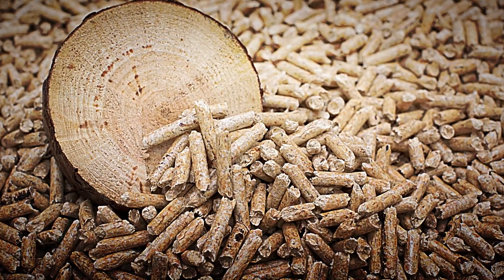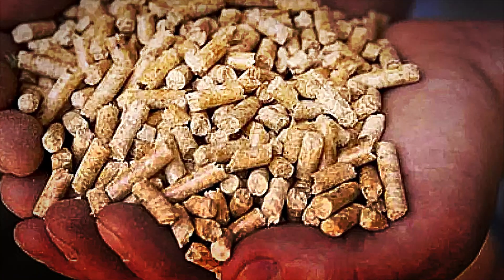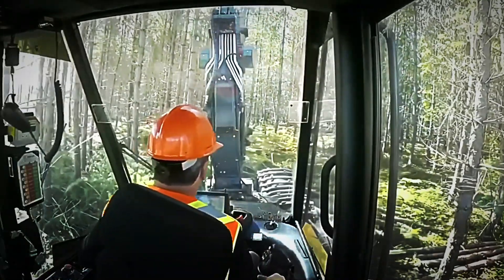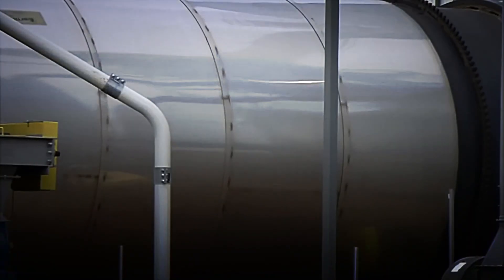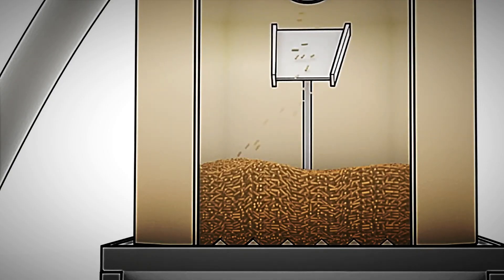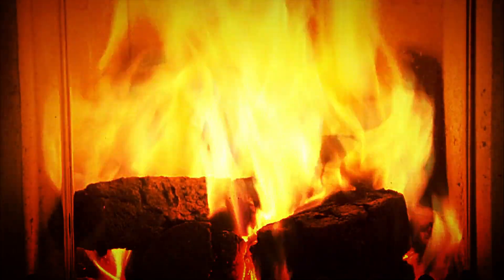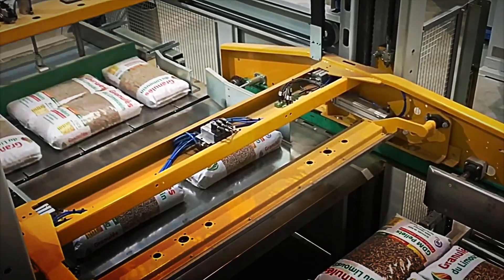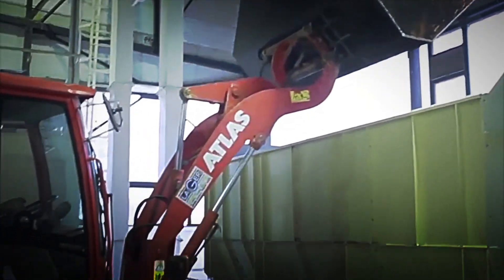HOW Millions of Pellets are MADE | INDUSTRIAL PROCESS 🏭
Pellets are a renewable biofuel that is revolutionizing the way we heat homes and various spaces. Made from wood residues, agricultural waste, and nutshells, they come in small, compact cylinders that are easy to store and transport. Their popularity grows every day because they combine high energy efficiency with minimal environmental impact, making them a safe, economical, and sustainable option.

Unlike fossil fuels, pellets make use of materials that were previously considered waste, integrating into a circular economy model. The production process, whether industrial or artisanal, transforms biomass into a uniform product with low emissions and a calorific value that can reach up to 95% efficiency in modern boilers. Additionally, they produce less ash, less smoke, and require less maintenance, making them ideal for both domestic and commercial use.

Their growing use in Europe, the Americas, and other regions of the world addresses two major needs of our time: reducing energy costs and moving toward a more sustainable future. Pellets not only replace diesel, traditional firewood, or gas, but also help reduce the risk of forest fires by utilizing plant residues. With quality certifications ensuring safety and performance, this biofuel is establishing itself as one of the most promising alternatives in the transition toward a responsible energy model.